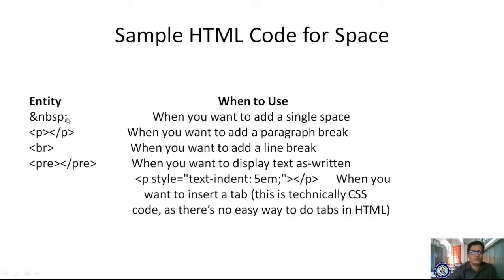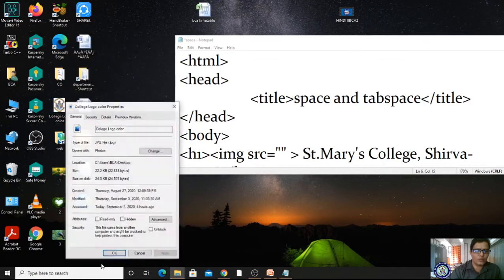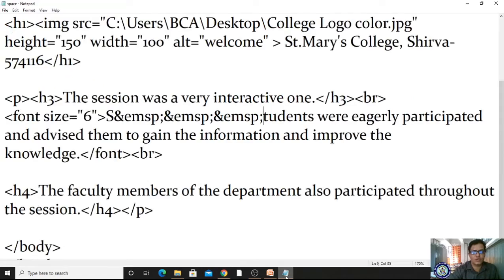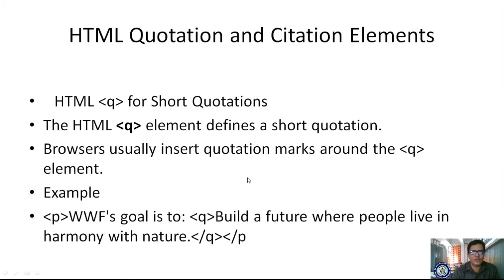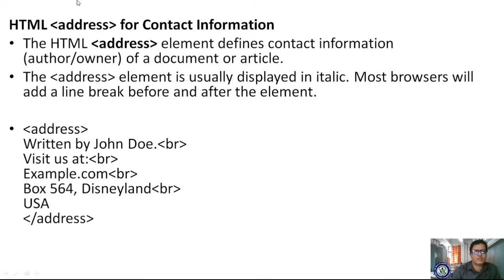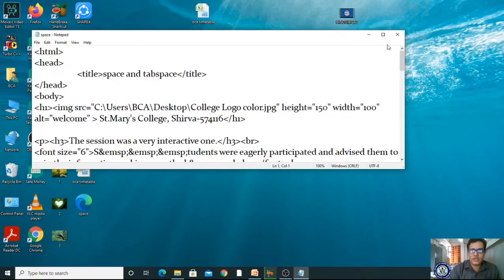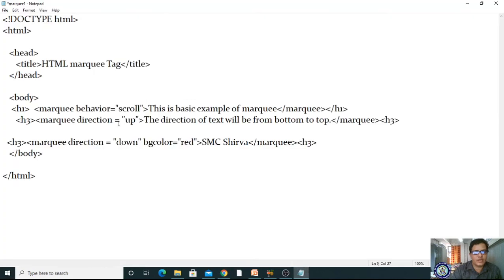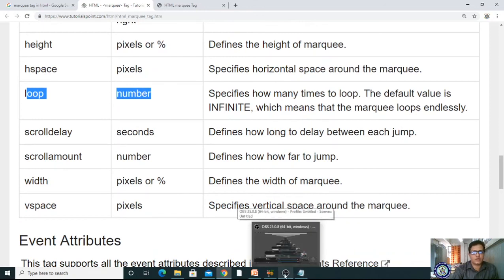IBH3 ISEM BCA